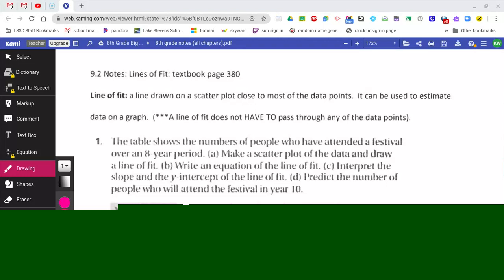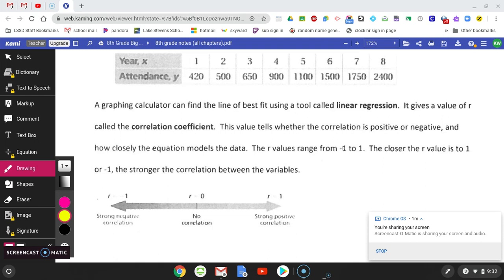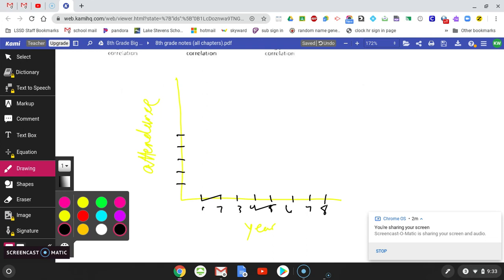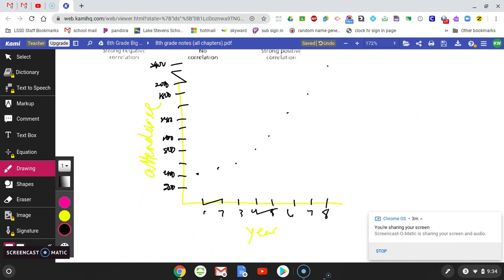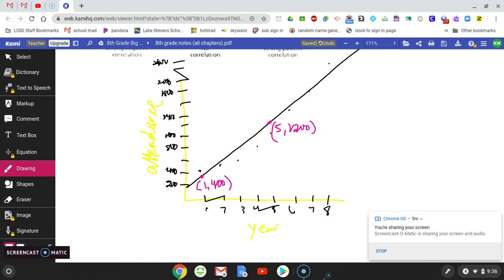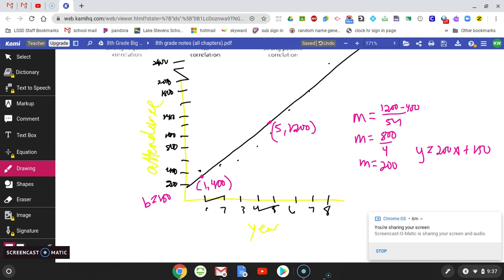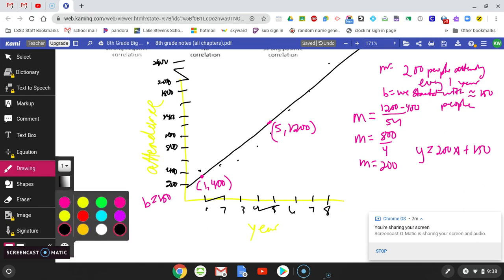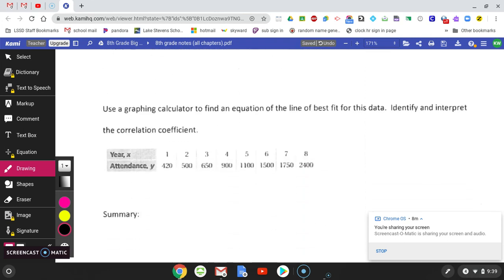9 2 notes 8th grade lines of best fit